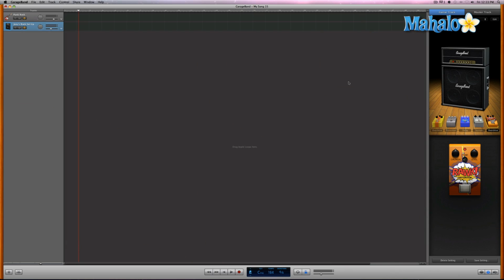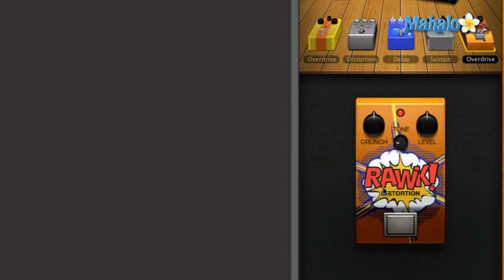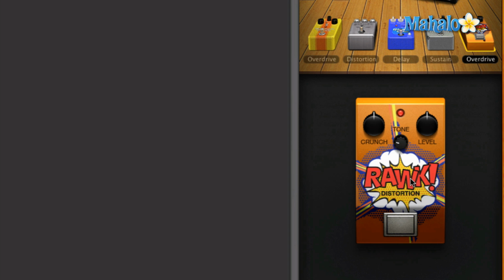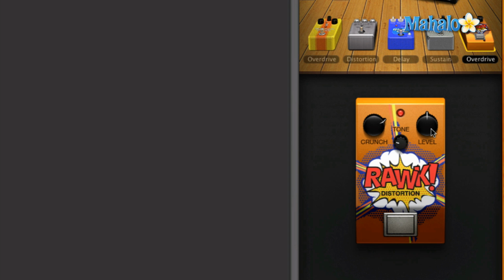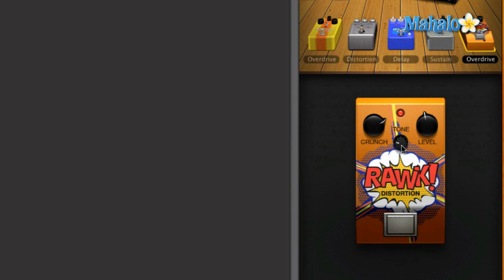Rawk Distortion Pedal - GarageBand Tutorial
Mahalo's audio expert Joey Biagas walks through how to use the rawk distortion pedal for your GarageBand music project.

Using the Rawk Distortion Pedal

The rawk distortion pedal gives your audio signal a crunching, explosion sound. It's similar to the regular distortion pedal but adds a bigger level of sound crunch. To use the rawk distortion effect, select it from the stomp box options and drag it into your stomp box array.